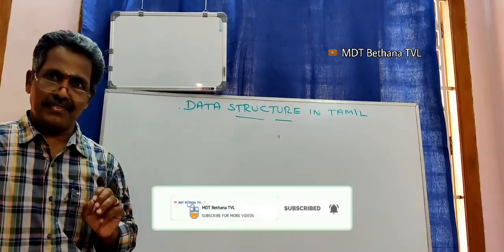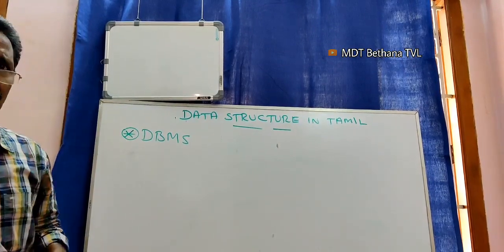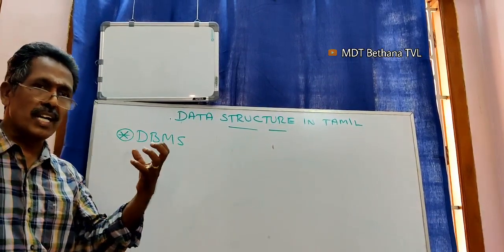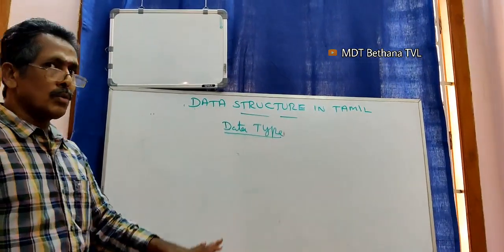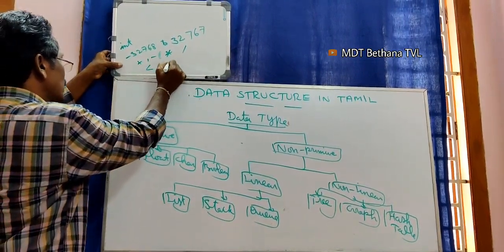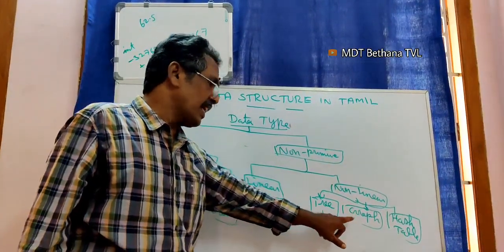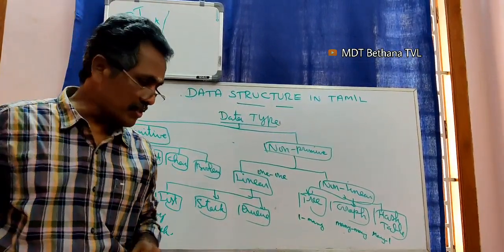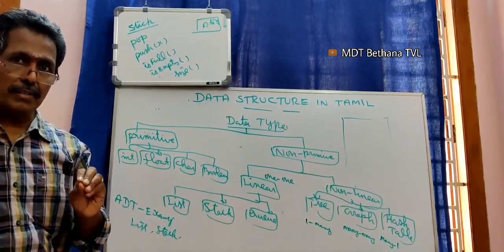Introduction to Data structures in Tamil.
Presented by G.Bethanasamy, Associate Professor of Computer science.
Introduction to Data structure in Tamil.
What is DBMS?
What is Data structure?
What is Data type?
What is ADT?
In this Video we learn about,
DBMS
Definition of Data structure
Hierarchy of Data types
ADT- Abstract data type.